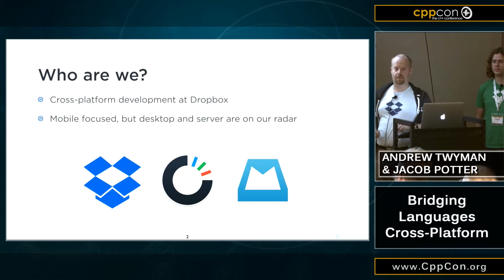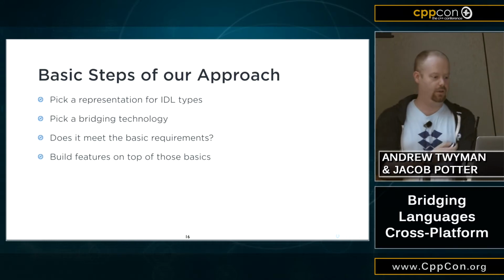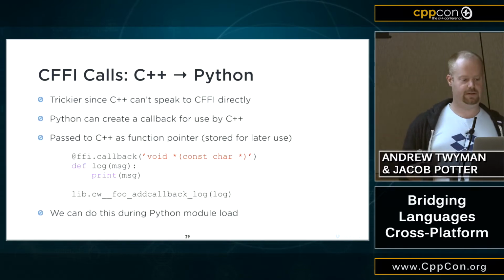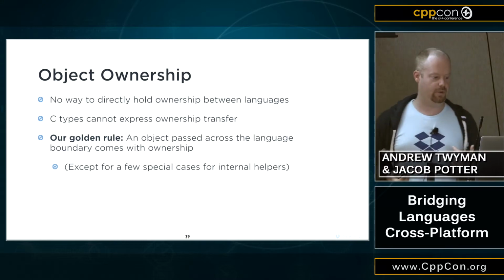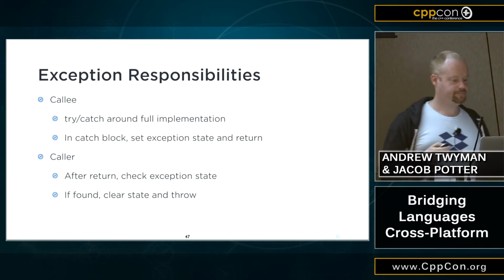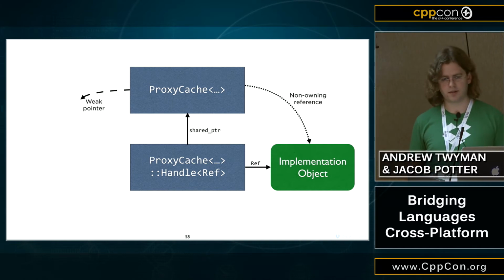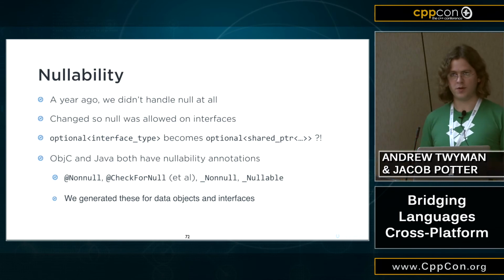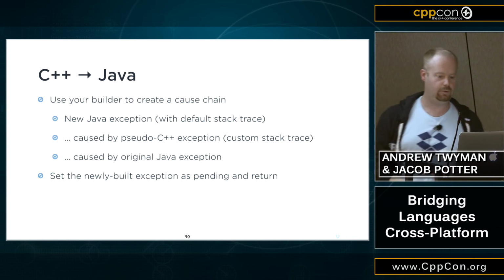CppCon 2015: Jacob Potter & Andrew Twyman “Bridging Languages Cross-Platform..."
Bridging Languages Cross-Platform: Djinni Implementation Techniques
Dropbox has been using C++ for cross-platform development on mobile platforms since 2012. In 2014 we open-sourced Djinni, our code generator that bridges C++ to other languages. In this talk we'll dive deep into some implementation techniques we use to bridge languages, easily, flexibly, and efficiently. We'll use the recent addition of Python-to-C++ bridging as an example of the challenges and decisions which come up when building a bridge between two very different languages, as well as talking about some interesting challenges we faced in Java and Objective-C.  Topics include marshaling data-types, cross-language object ownership and identity, template-generated cached proxy objects, and translation of exceptions. What you learn should arm you to bridge languages for your own needs, or use/extend Djinni for your own programs. No prior knowledge of Djinni or mobile development required, but intermediate C++ will be assumed, and a bit of Python will be useful.
Jacob Potter is a recovering embedded systems engineer who is now driving Dropbox’s use of modern C++ for cross-platform mobile development. He's also the primary maintainer of Djinni, the tool Dropbox uses for generating cross-language bindings.

Andrew Twyman has been developing products and libraries in C++ for almost 10 years. He loves building robust systems and solving tricky low-level problems. Starting in 2012, Andrew helped spearhead Dropbox’s new approach to cross-platform mobile development. Now on the Platforms and Libraries team, Andrew is helping bring cross-platform goodness to Dropbox’s new generation of mobile and desktop apps. Prior to Dropbox, Andrew was an architect at Liquid Machines, where shared libraries supported parallel development of more products than there were developers.